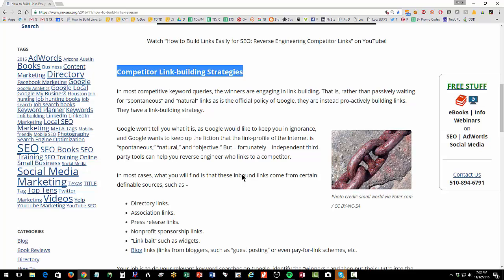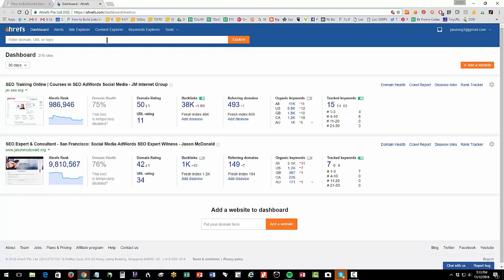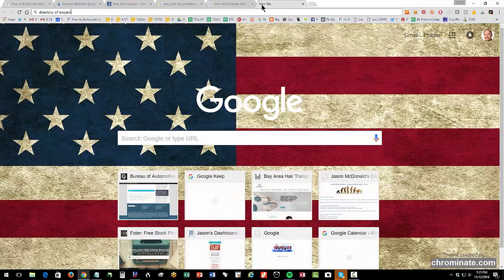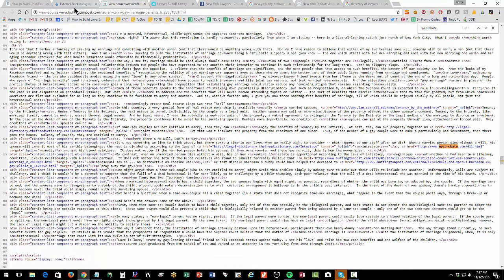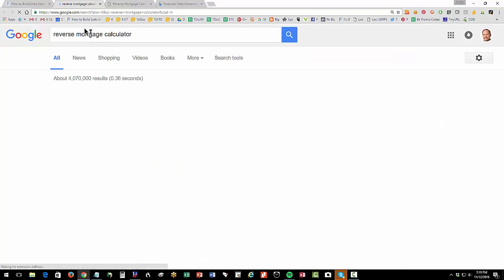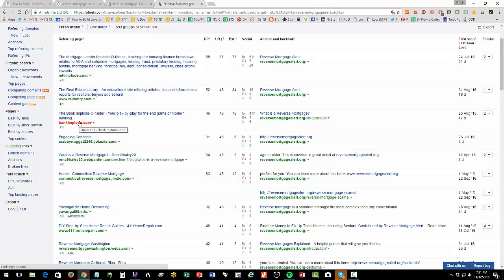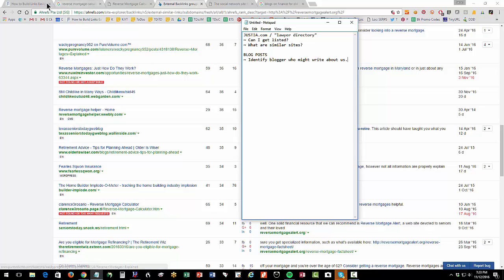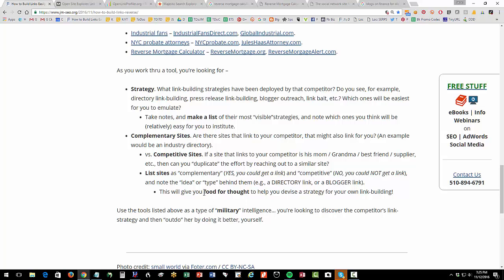How to Build Links Easily for SEO: Reverse Engineering Competitor Links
What if there were a “magical” tool that would allow you to see who links to a competitor? (Materials Guess what: there is. In fact, there’s more than one. In this video, we’ll explain some tactics to reverse engineer competitor links and then “steal” their links (or at least their link-building ideas).